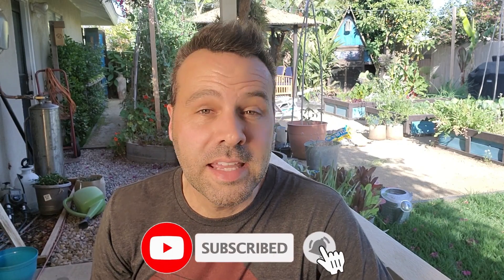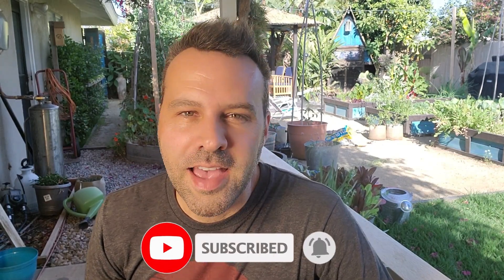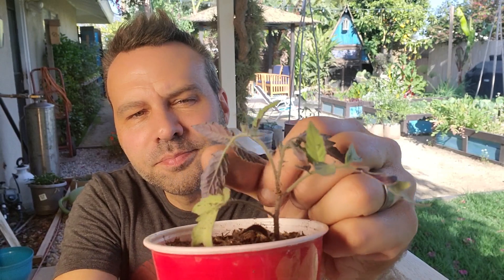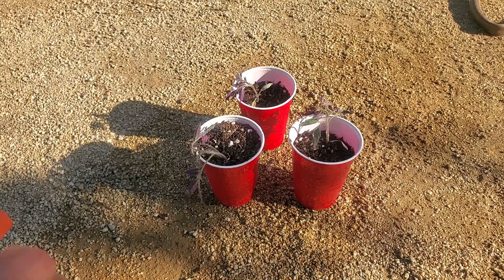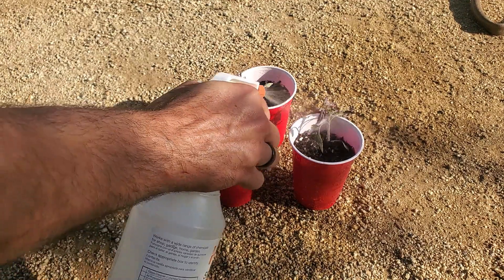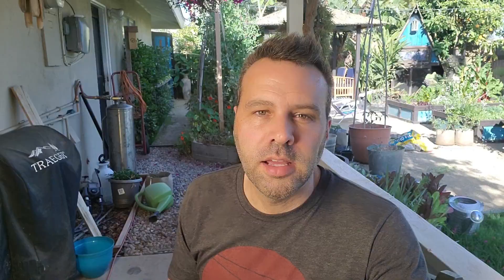Why are my Tomato Seedlings Turning Purple?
Are you growing tomato seedlings or tomato plants indoors?  If so you might notice purple stems turning into purple veins or purple leaves.  Its not an emergency but something does need to be done. Simple fixes in this video!